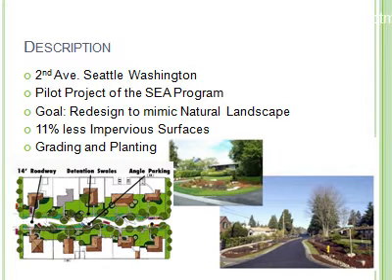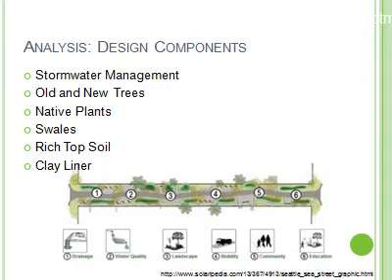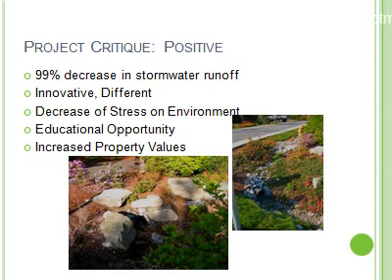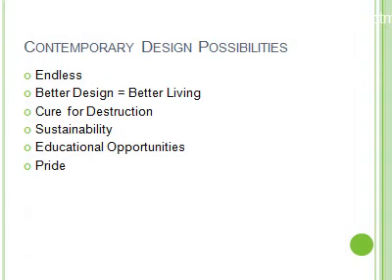WDC Assignment 6 2